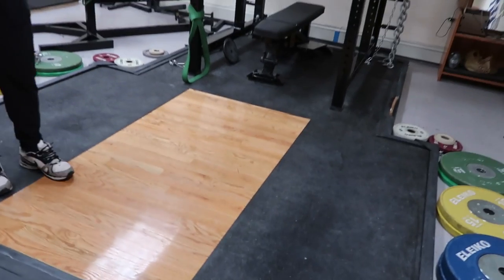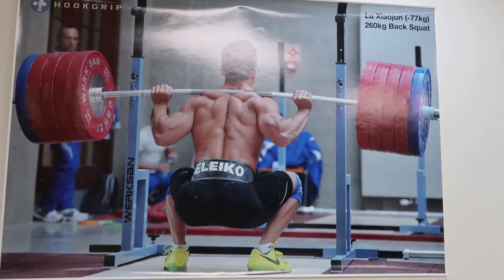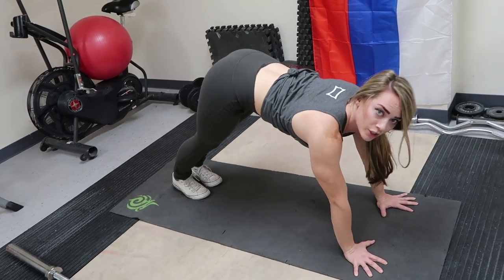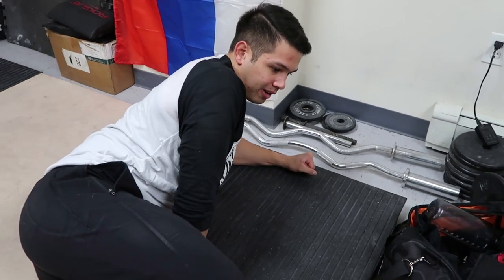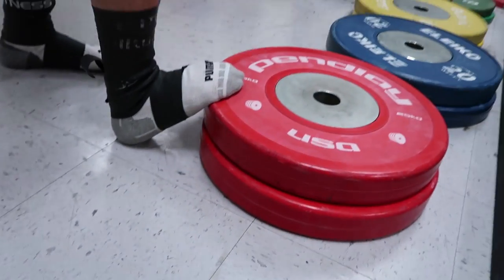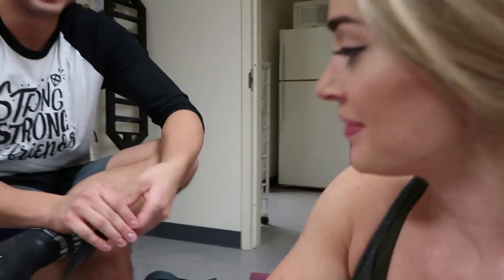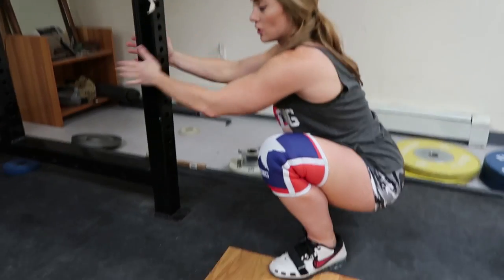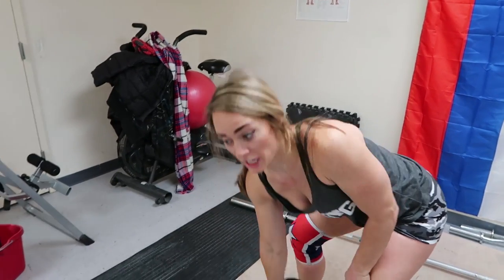Lower Body Mobility Routine - Squat / Deadlift Warmup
Find me on other places on the internet!